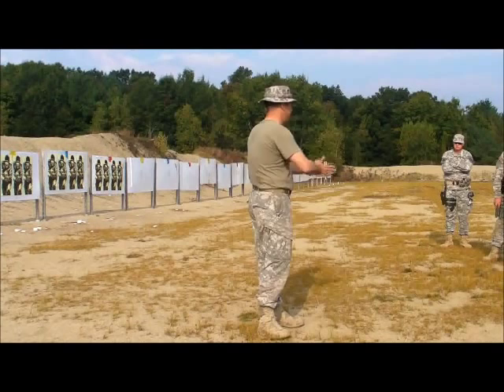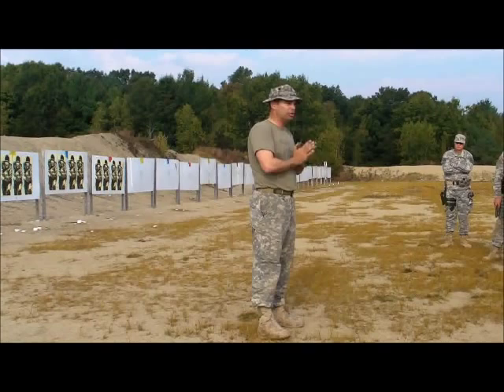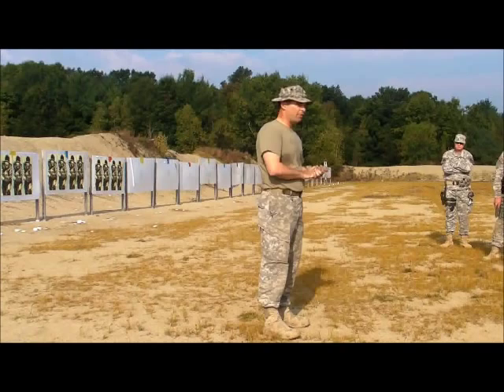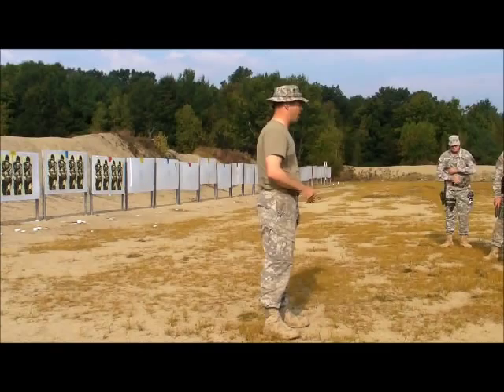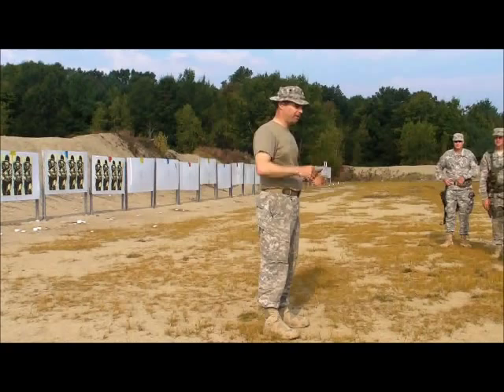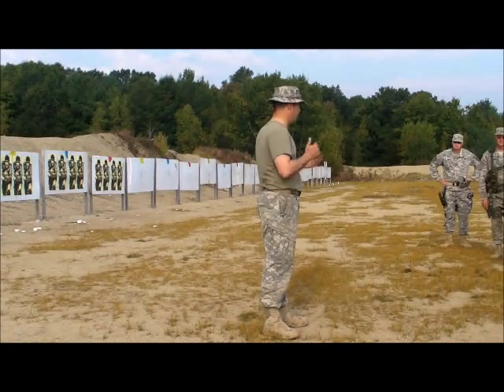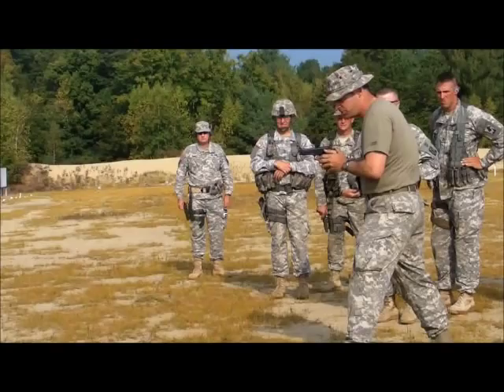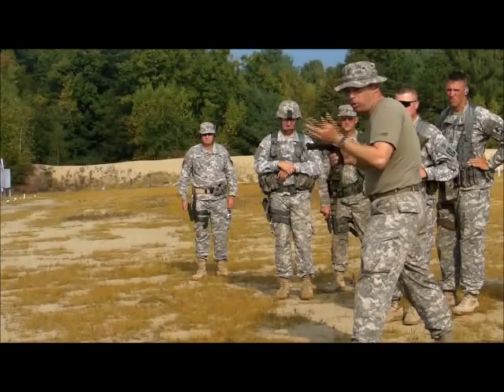Recoil Recovery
Olympic International Rapid Fire Pistol and US Army Reserve Team Champion SFC Keith Sanderson discusses his approach to learning fast recoil recovery in practical, action and combat pistol shooting.